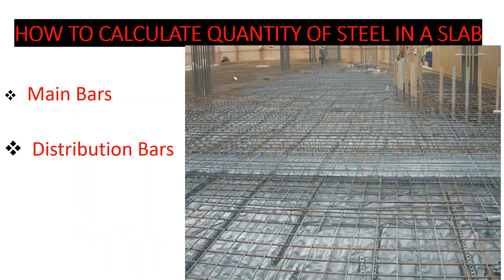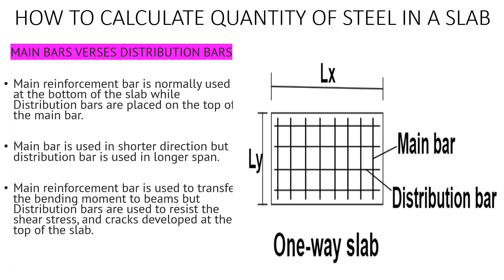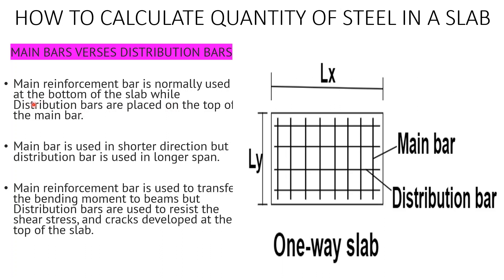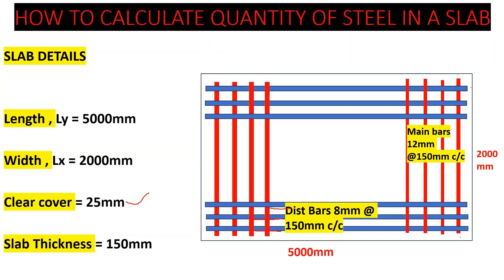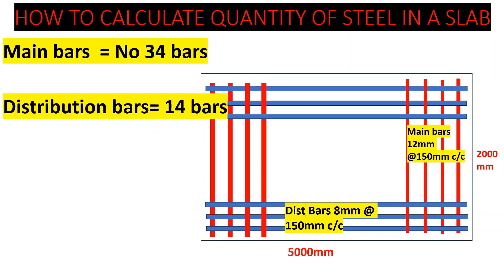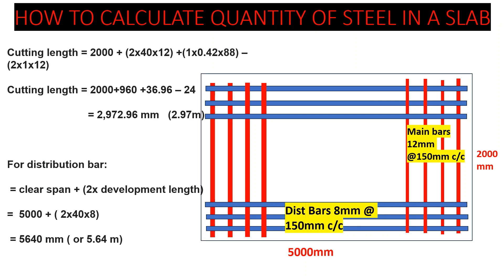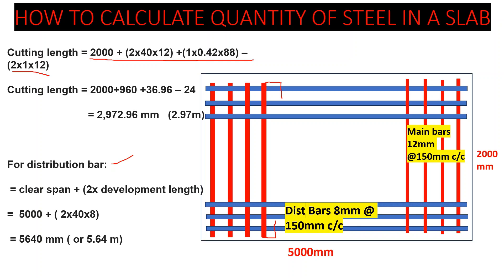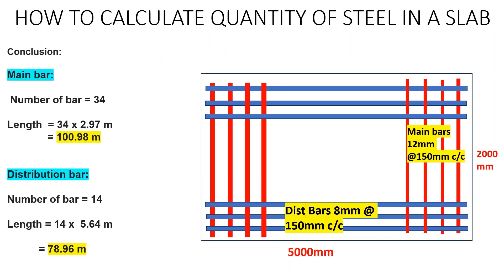How To Calculate Quantity Of Steel in Slab | Civil Engineering |slab formulae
In this video we shall calculate the quantity of steel bars in a slab. The slab is a one way slab with a length of 5000 mm and width of 2000mm . The reinforcement bars are main bars and distribution bars.